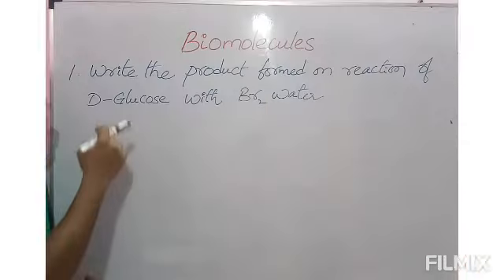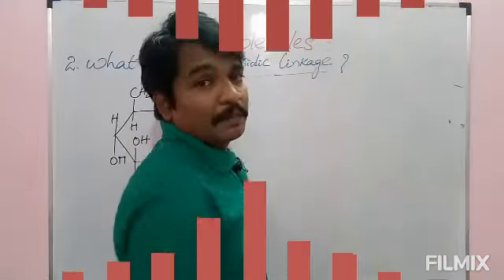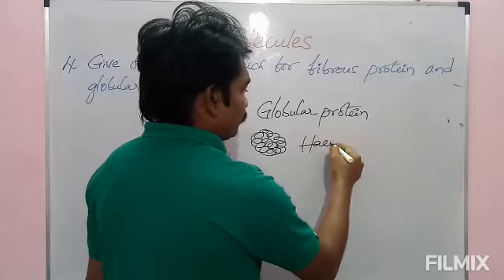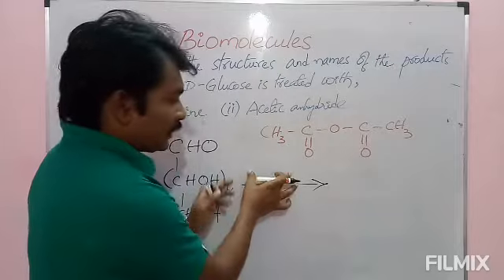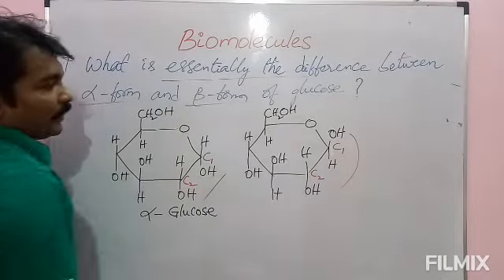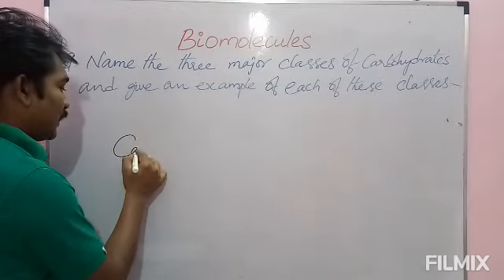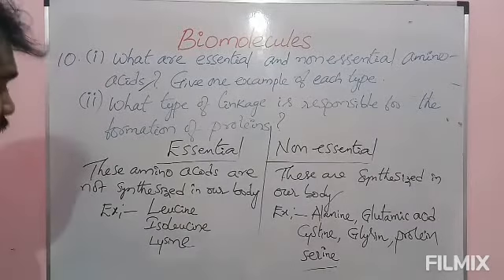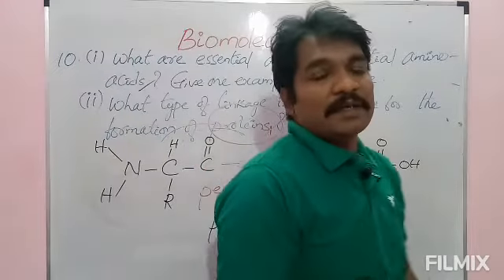|Biomolecules|CBSE Board exams|Most important questions|Class12|MrChemistry|SUDHEER Sir|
Hi dear class 12 students. Here we discussed most important questions from Biomolecules.